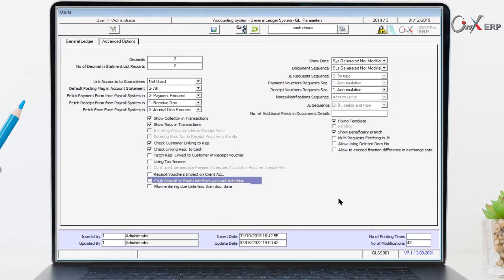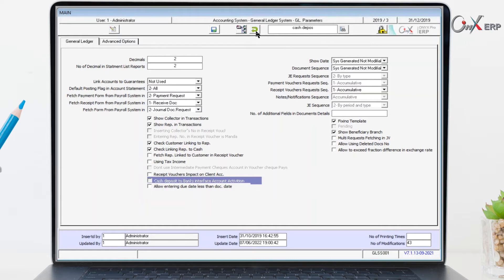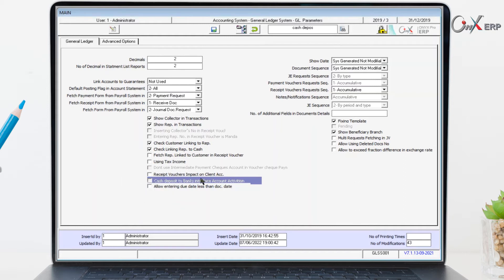How do the user control the cash deposits to banks on Onyx?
How does the user control the cash deposits to banks on Onyx?